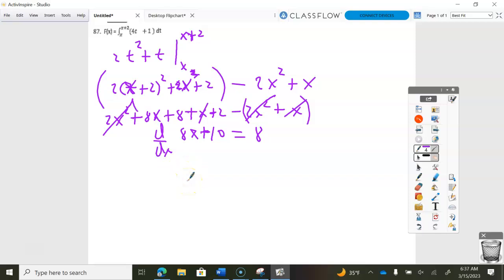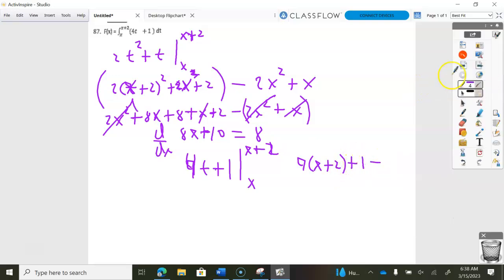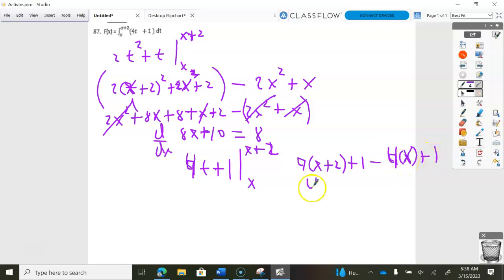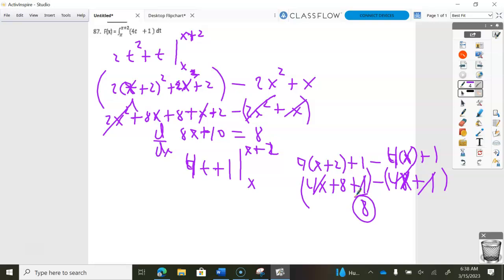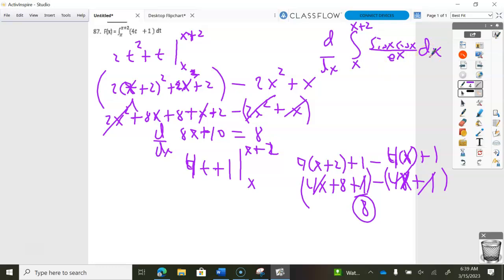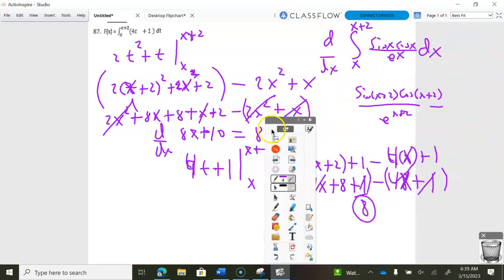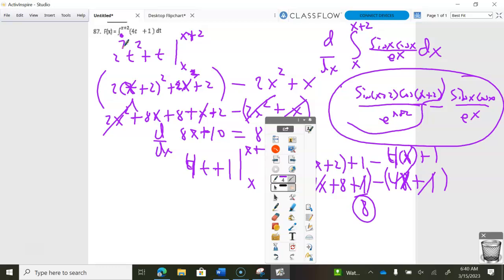2nd fun theorem calc 7 5 part 2